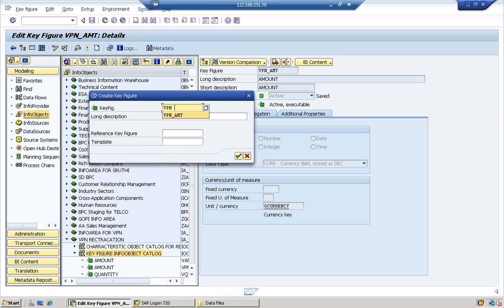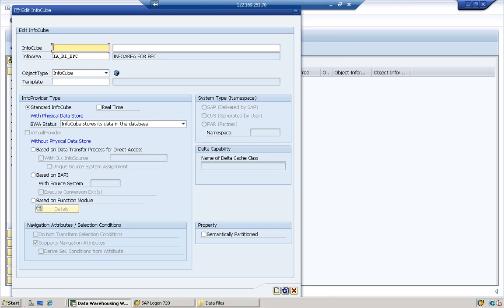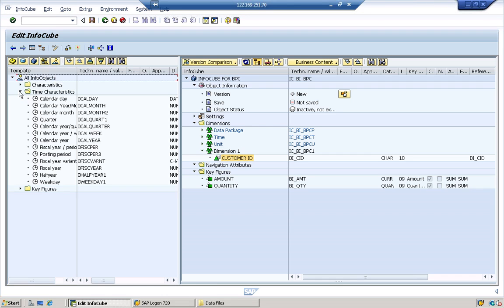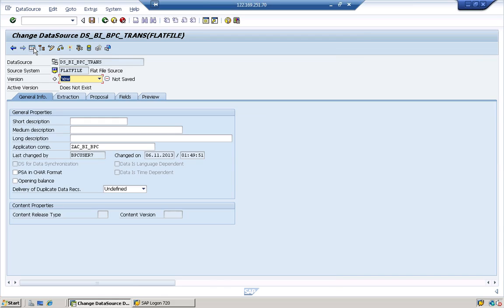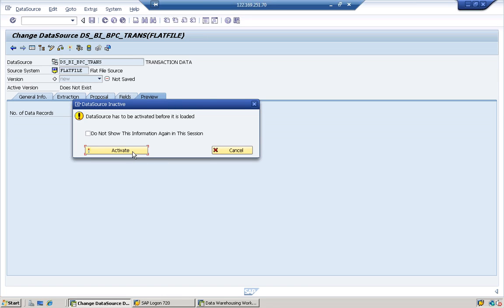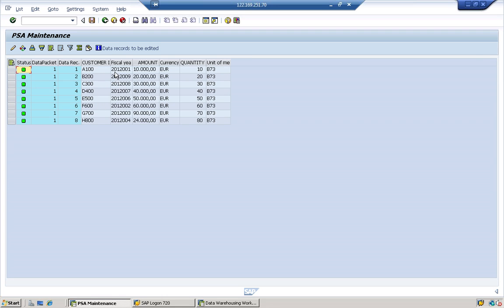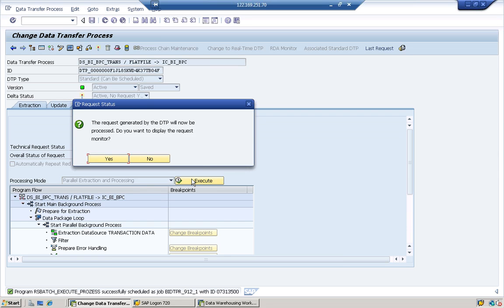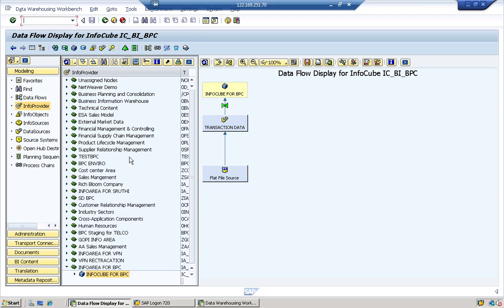SAP BPC Training Videos | SAP BPC Transaction Data Loading Tutorial